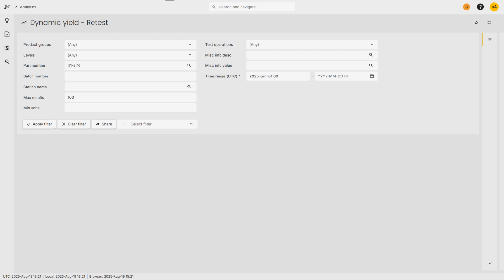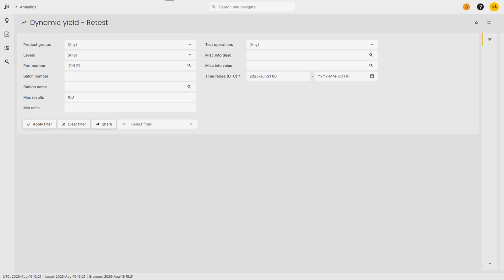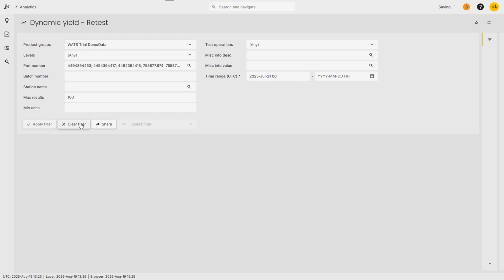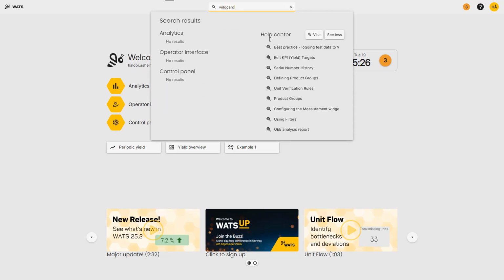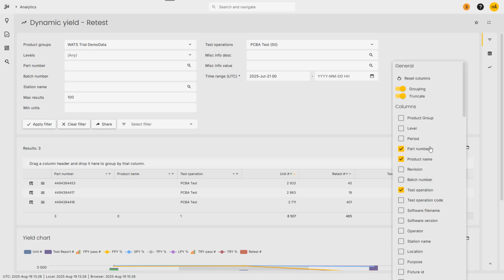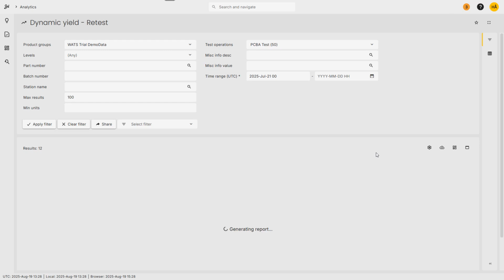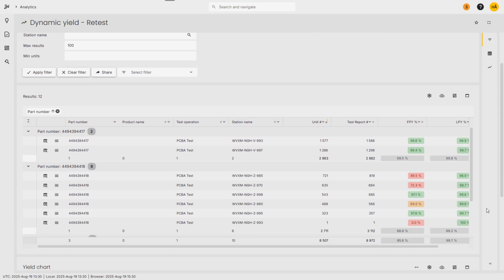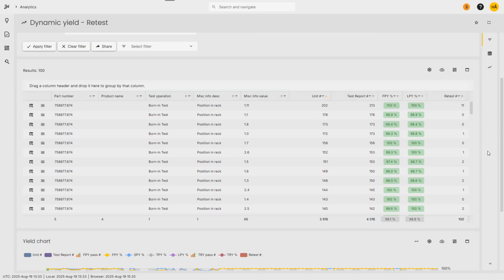How to Filter and Organize Data | Learn WATS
Learn how to filter, group, and drill down into your test data using WATS. This video shows how to apply filters efficiently, use wildcards, add columns, and reconfigure the data grid to highlight patterns and investigate specific problem areas with ease.